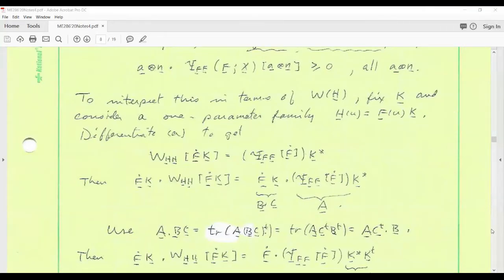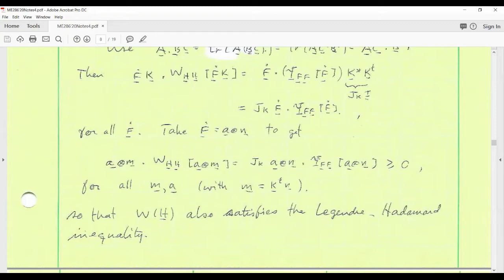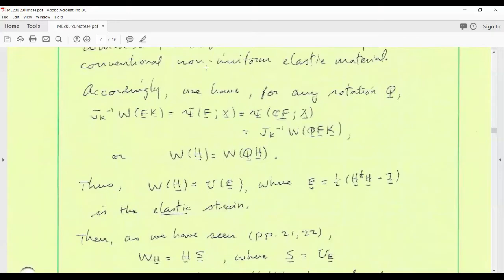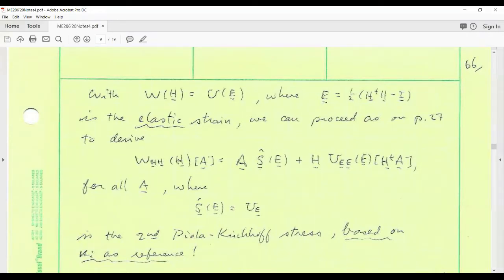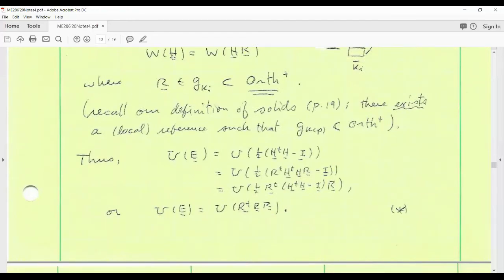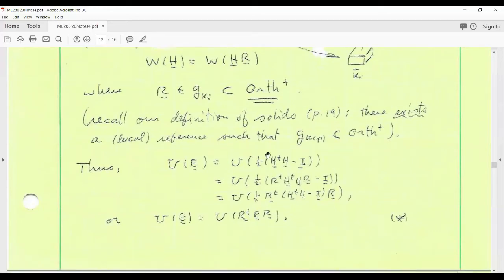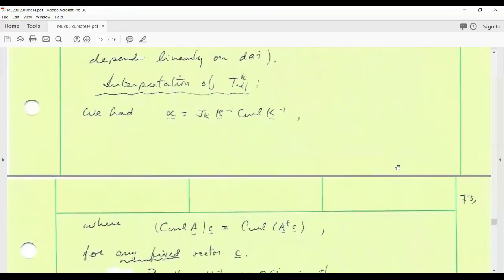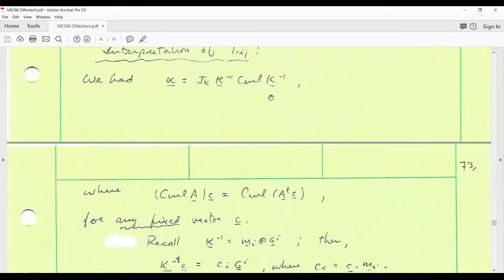"Stress; Dislocation density; Torsion" (Lecture 10)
Prof. David Steigmann

Course on "Theory of Plasticity". (Fall 2020, MECENG 286, UC Berkeley)

Title of the lecture: "Stress; Dislocation density; Torsion"